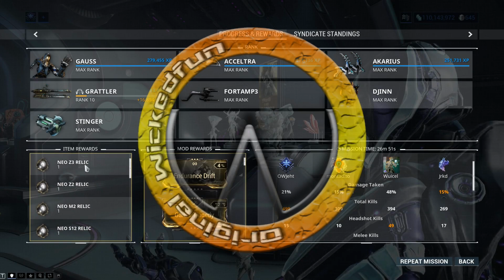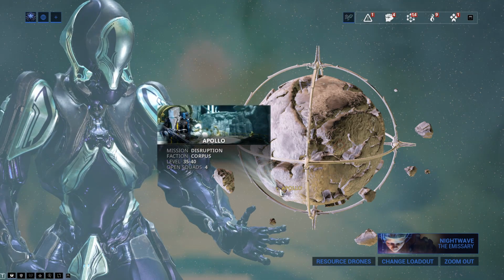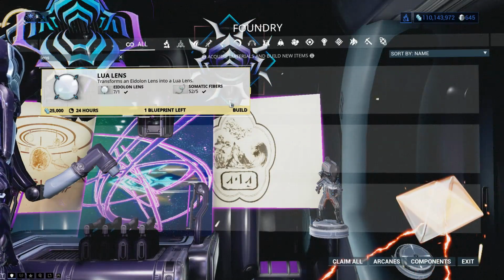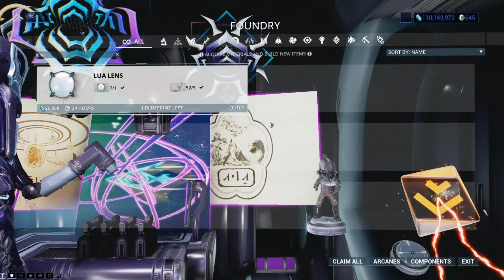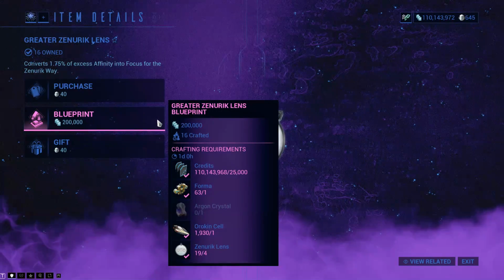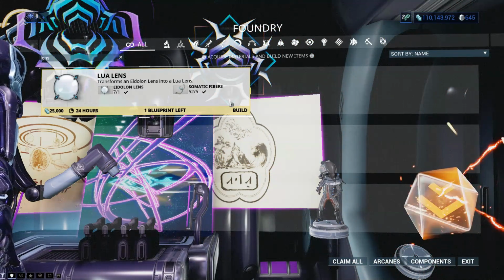Warframe - Lua Lens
As a reward from the lua disruption mission this lens gives a significant bonus over even the eidolon lens making it a reward, worth farming for if you have focus left to gain!